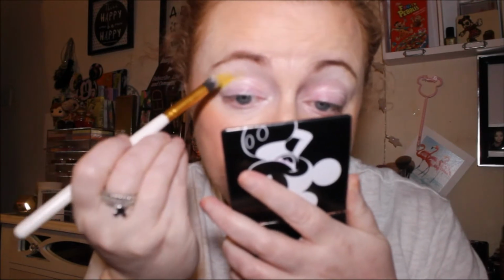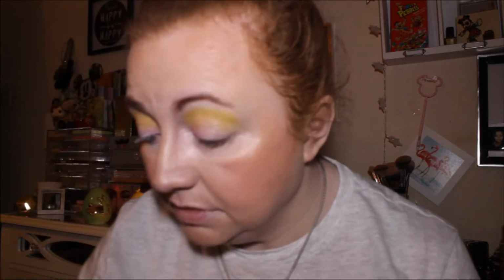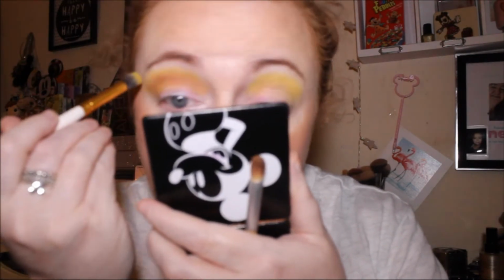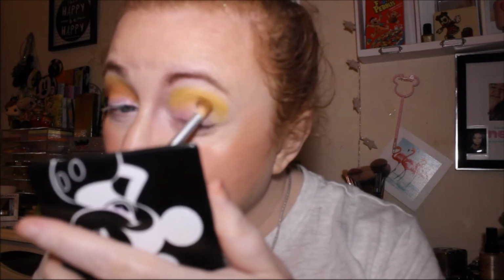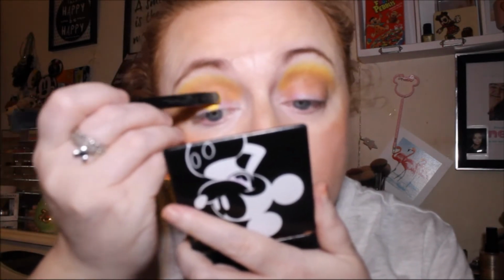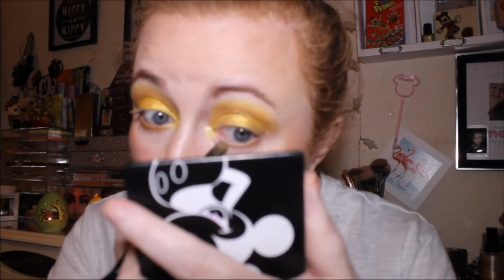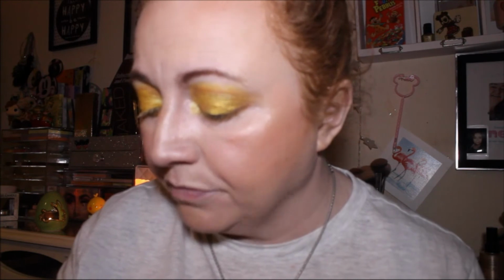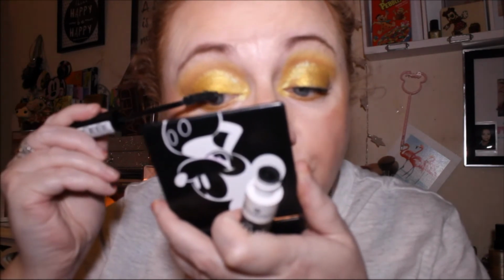COLLAB USING COLOURPOP UH HUH HONEY PALETTE WITH CREATTIVE_EYE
Hey beauties
I am so excited for todays video I am doing my first EVER collab with the lovely Chrissy from creattive_eye she has a lovely feed on Instagram that is a must for you to check out

Please go and check out her channel and Instagram